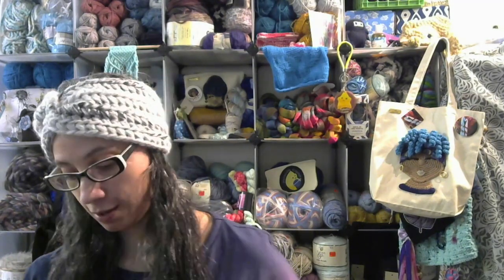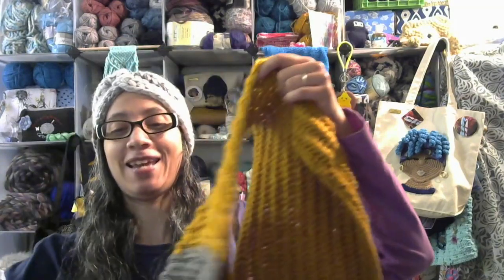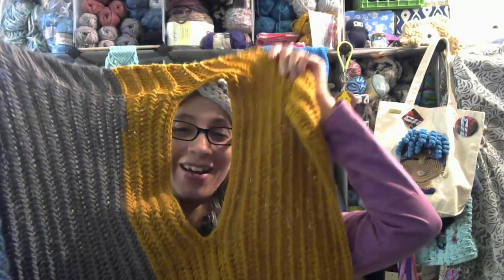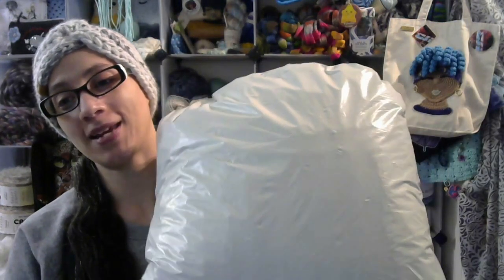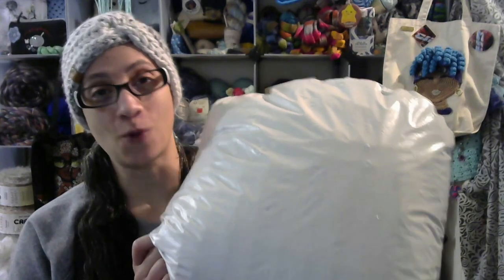Swap Project Reveal: Sharing My New Design the Vivian Wrap & See The Gorgeous Poncho I Received 🧶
Hello! In this video I share a New design inspired by my swap partner Vivian R.@vivianrippy3310 She does not have content, but she does have amazing skills as a crochet artist. Please check out the gorgeous poncho she made for me as well as some other goodies she sent. Thank you so much Vivian😘!

The featured poncho I received was made by Vivian R.
She used the Carrington Poncho (Crochet) Pattern by Lion Brand